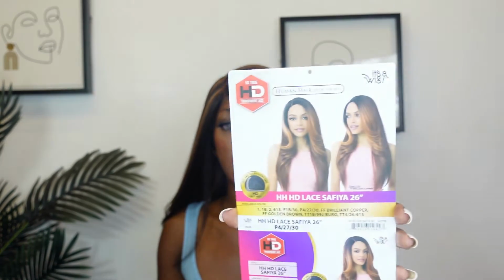It's a Wig Human Hair Blend HD Lace Full Wig "SAFIYA 26"|EBONYLINE.COM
COLOR SHOWN : P1B/30
MATERIAL : Synthetic
TYPE : Lace Wig
LENGTH :  26"
HEAT SAFE : Yes

100% Human Hair Blend
HD Transparent Lace
Curling Iron Safe Up to 400F
Average Size Cap
Adjustable Straps